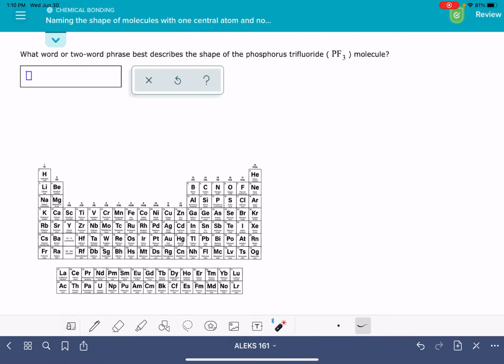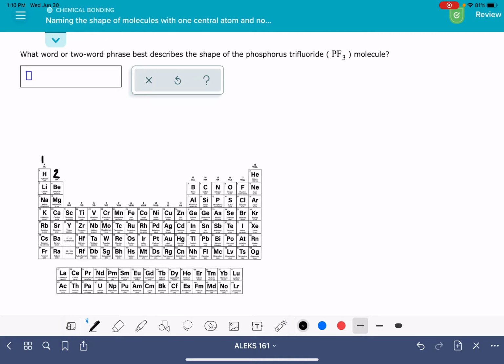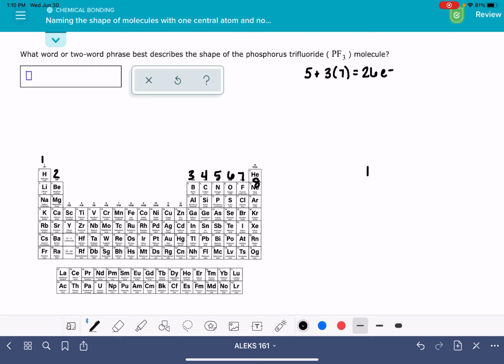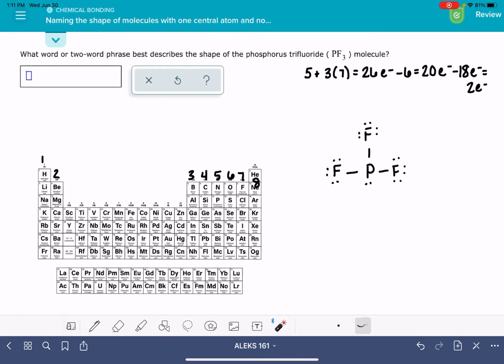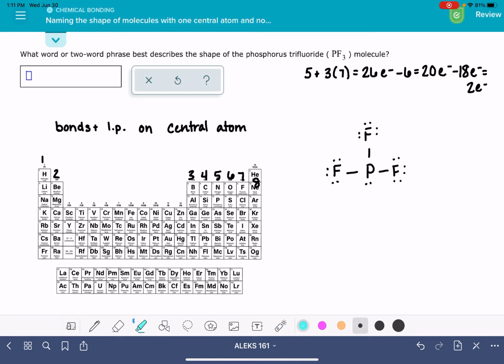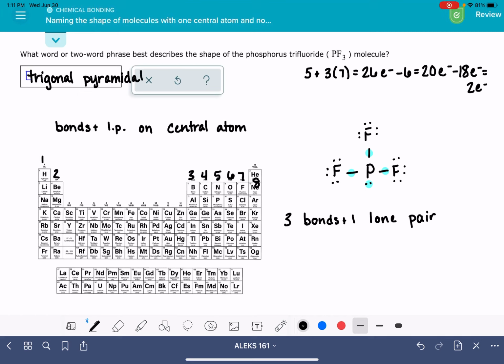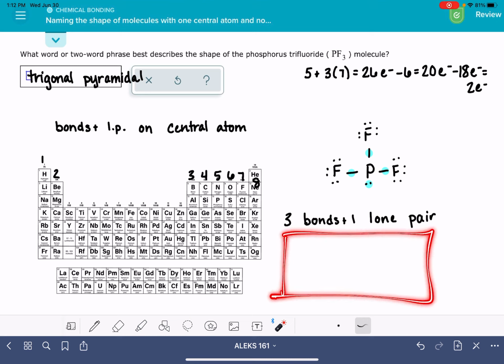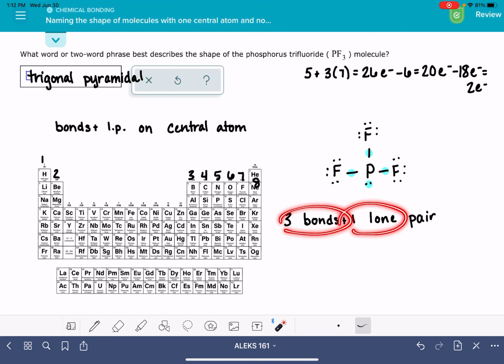ALEKS: Naming the shape of molecules with one central atom and no octet rule exceptions